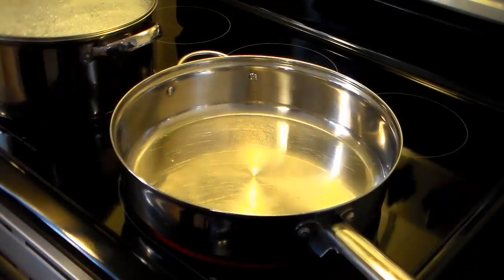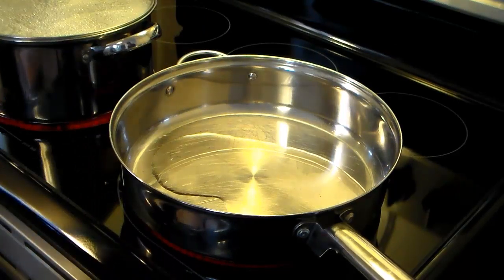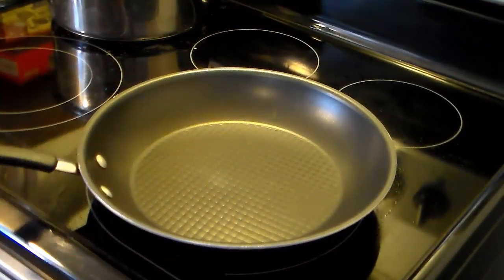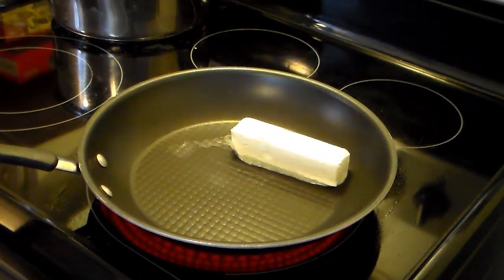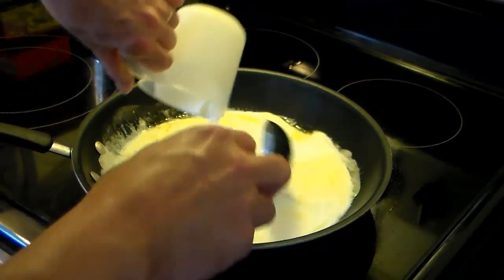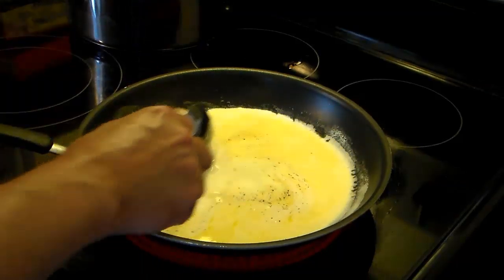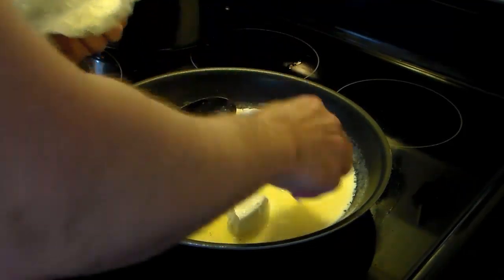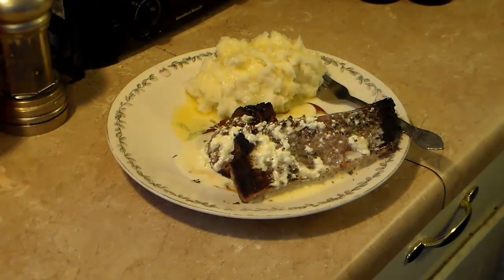Steak covered in garlic and queso fresco sauce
Steak covered in garlic and queso fresco sauce, Something a little south of the border.